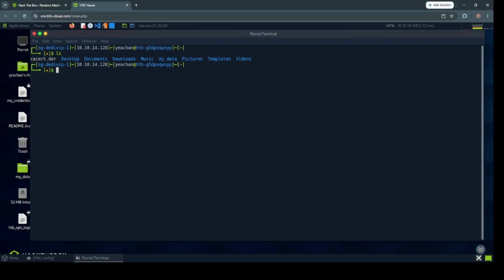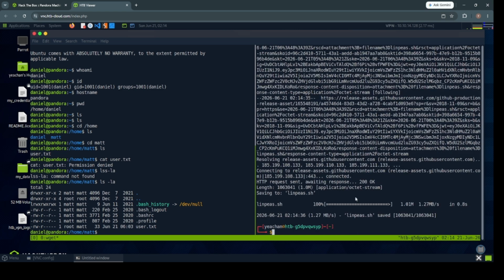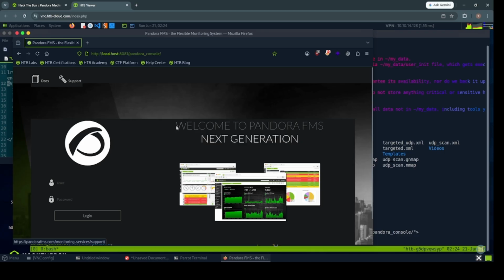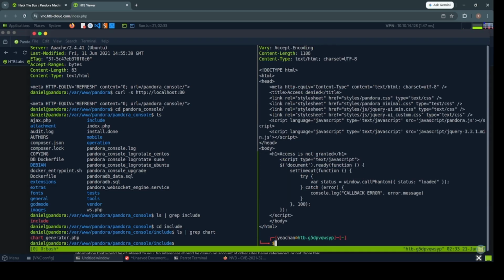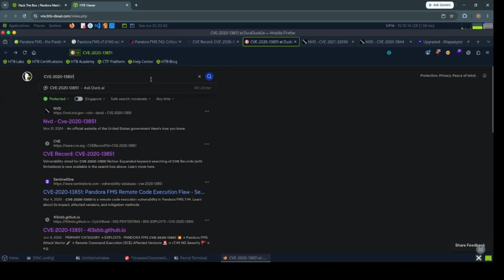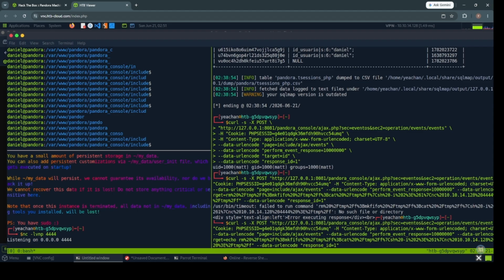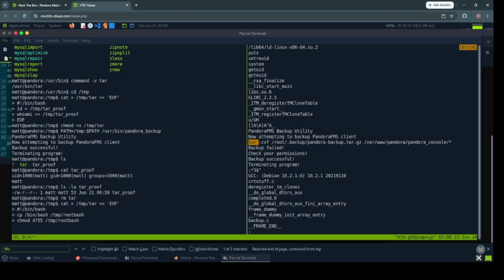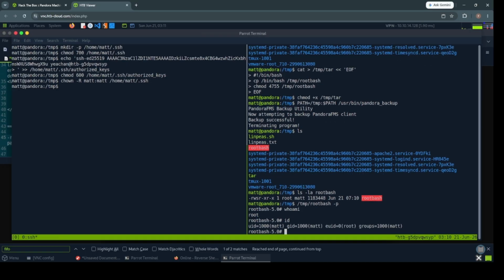HTB Pandora Walkthrough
In this deep-dive CTF walkthrough, we tackle the HackTheBox machine "Pandora" using a strict, OSCP-style methodology. We start by proving why you should NEVER skip UDP scans, leveraging an SNMP process argument leak to gain our initial SSH foothold as the user daniel.

From there, we pivot through SSH tunneling to exploit an internal Pandora FMS instance, chaining an unauthenticated SQL Injection into session hijacking and authenticated RCE to become matt.

Finally, we hit a massive roadblock during Privilege Escalation: a textbook SUID PATH hijack that inexplicably fails. We walk through the professional debugging process, how to bypass it to capture the root flag!